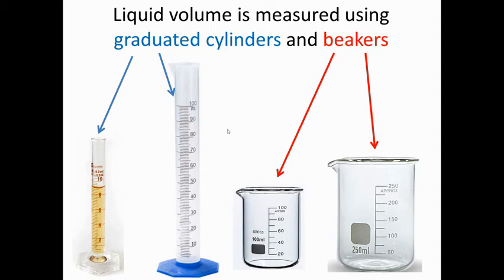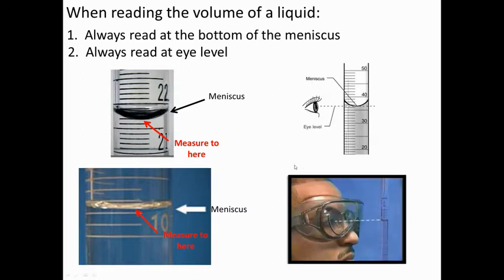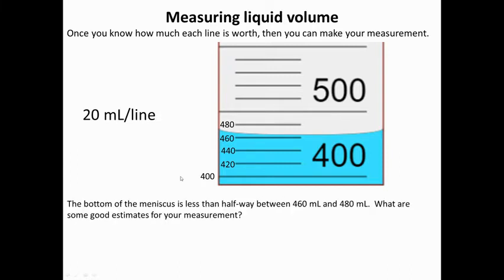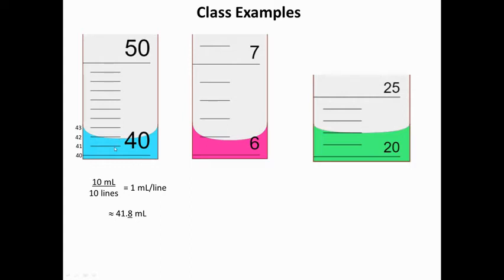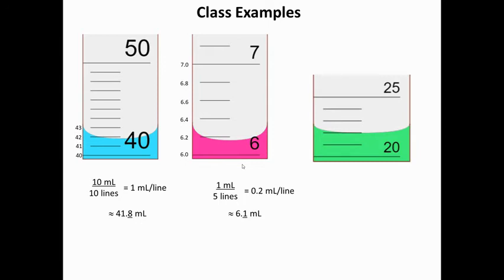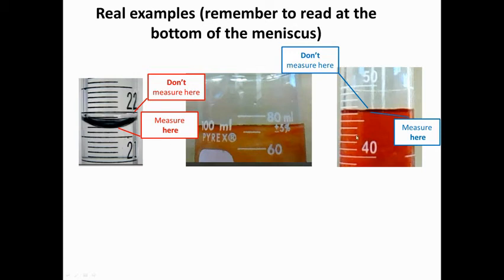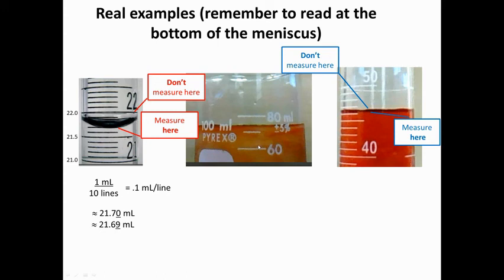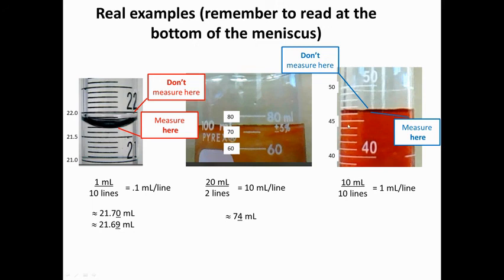Reading Liquid Volume